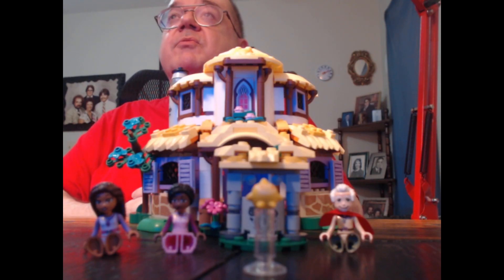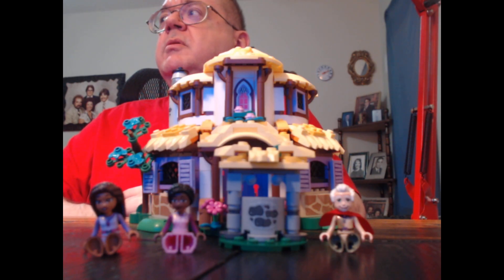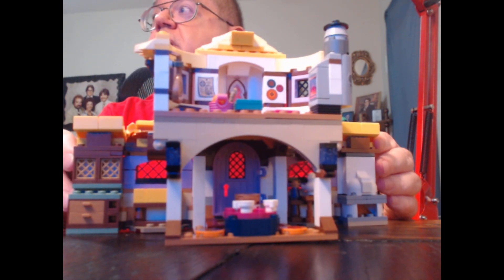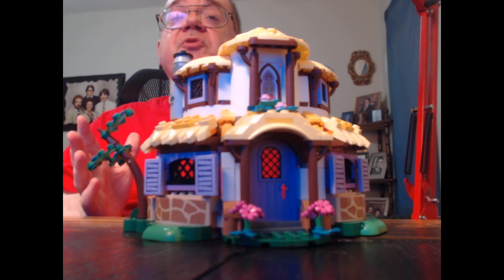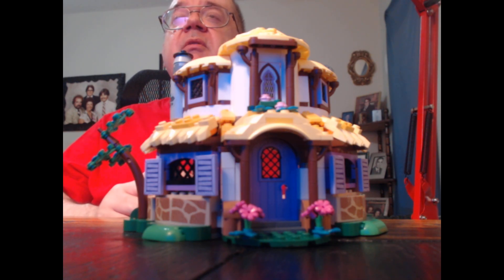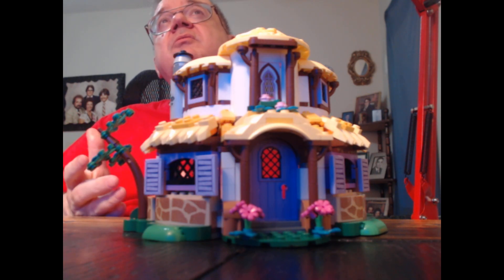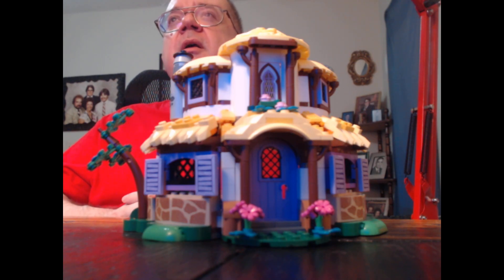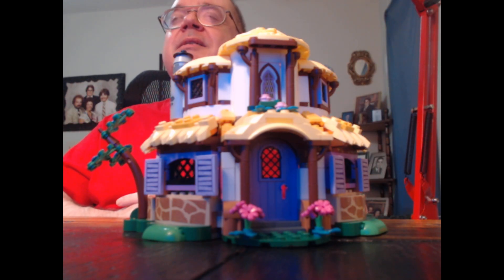#43231 Asha's Cottage | LEGO Disney | Built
I show off the completed Asha's Cottage as well as the minifigs that come with the set. I also built the well and the Star that come with the set.

Also, give a little detail about other LEGO sets I plan to build in the future.